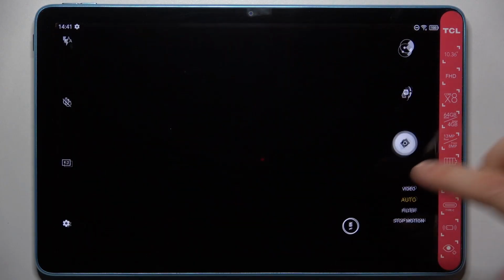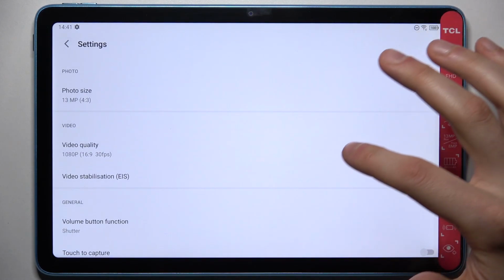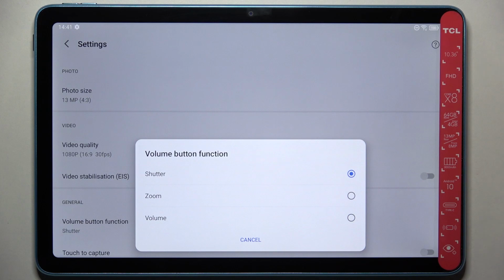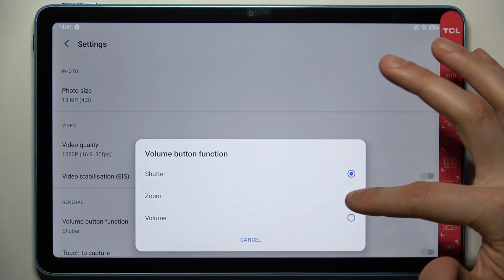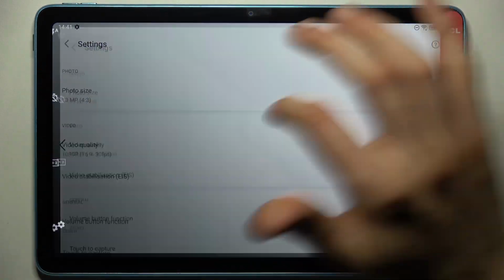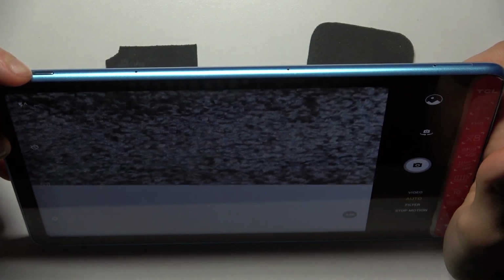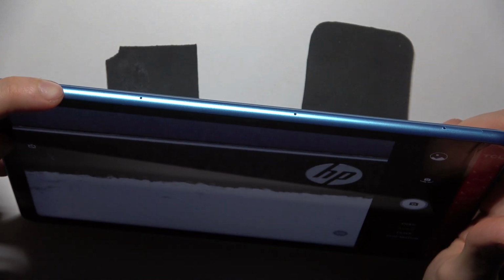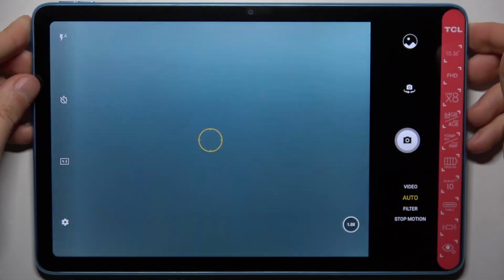How to Change Camera Volume Key in TCL Tab 10 MAX – Set Up Volume Buttons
Learn more about TCL Tab 10 MAX

Here's a video guide to help you set the camera volume button in TCL Tab 10 MAX. The tutorial today will show you how to operate the Volume buttons in TCL Tab 10 MAX other than changing the sound intensity. Use our tutorial to use volume buttons to navigate the camera on your TCL. Get a more useful tutorial for TCL Tab 10 MAX on our HardReset.info YouTube channel.

How to change Camera Volume Key in TCL Tab 10 MAX? How to set up Volume Shutter in TCL Tab 10 MAX? How to set up Camera Volume Key in TCL Tab 10 MAX? How to remove Camera Volume Key in TCL Tab 10 MAX? How to disable Camera Volume Key in TCL Tab 10 MAX?